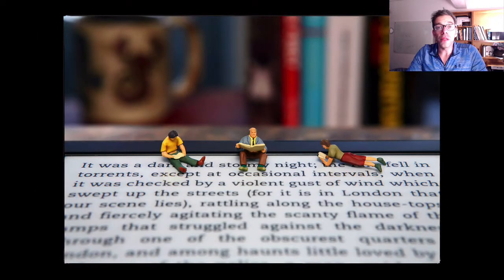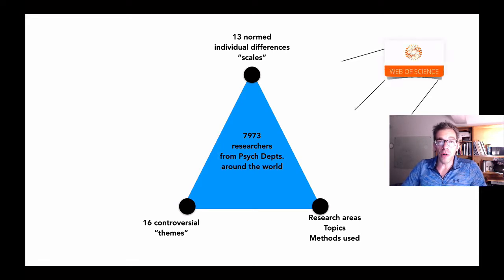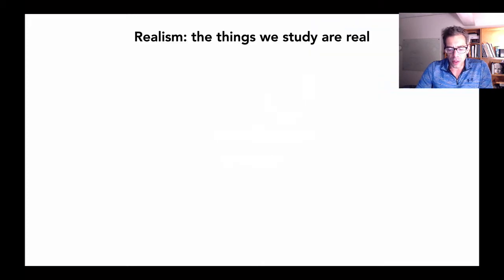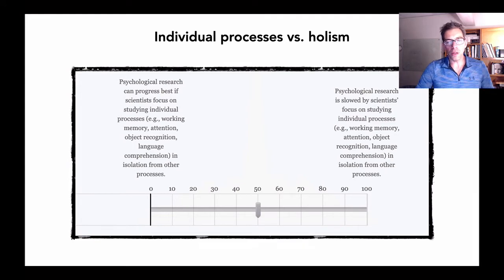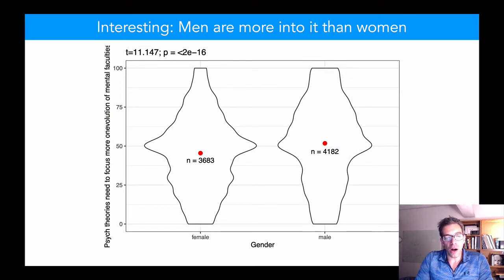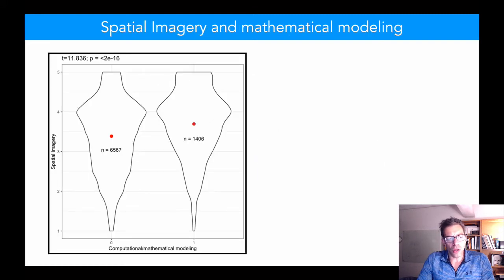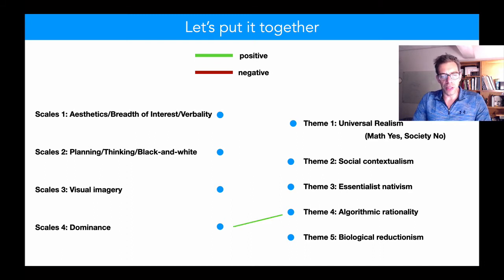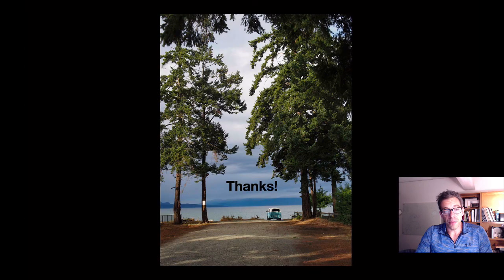The psychology metasurvey: Who believes what?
Presented at Psychonomics 2020